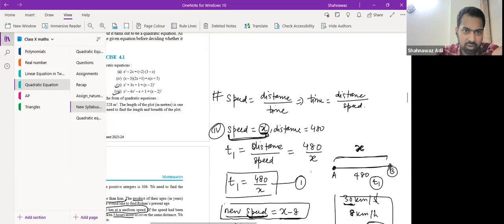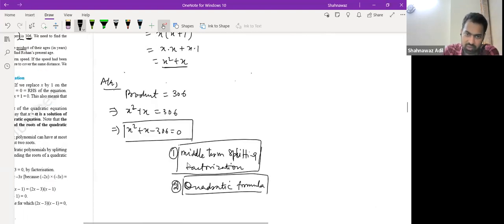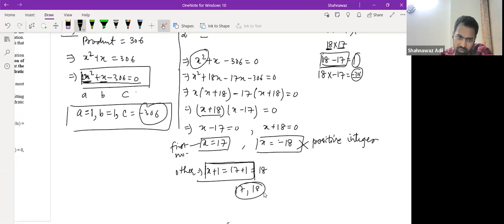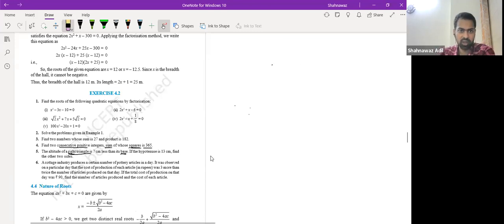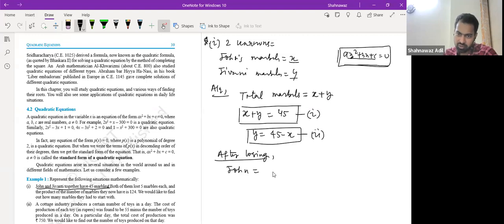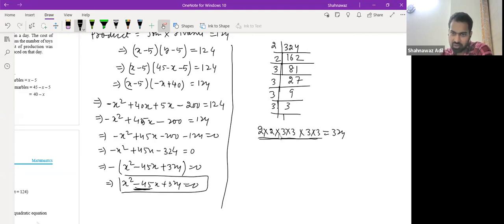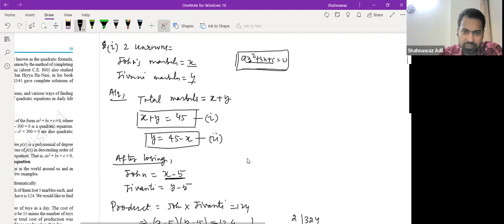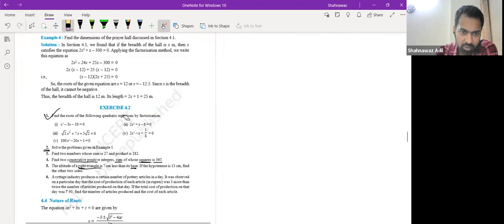Learnivio | Math Lect Rifa 06-07-2023